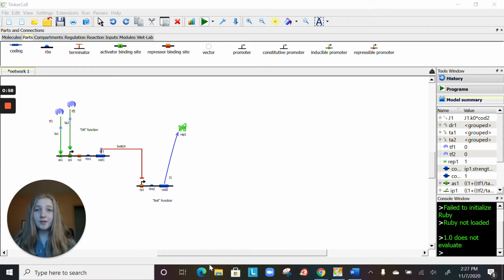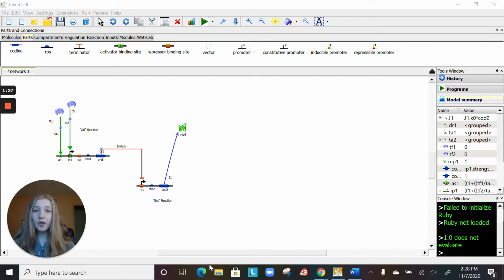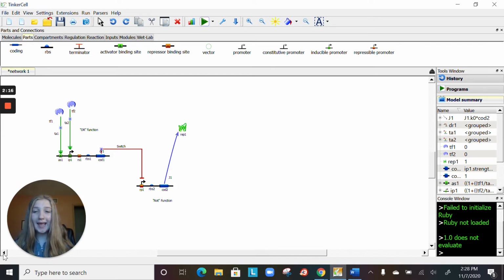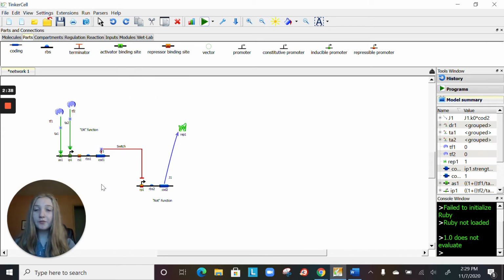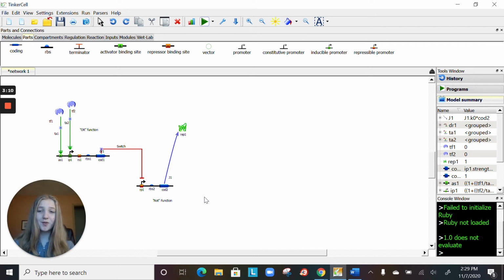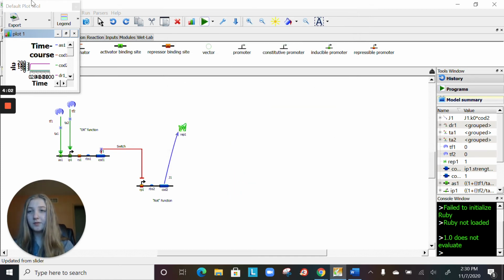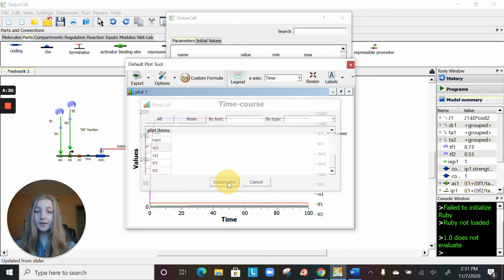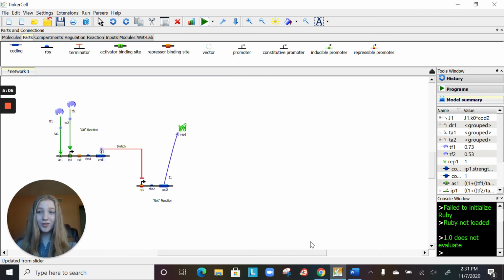Simulating a Genetic NOR Logic Gate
A video explaining how I simulated a Genetic NOR Logic Gate on TinkerCell and how it works.